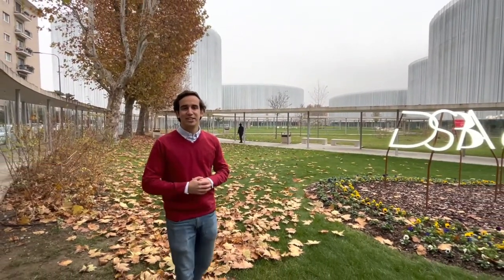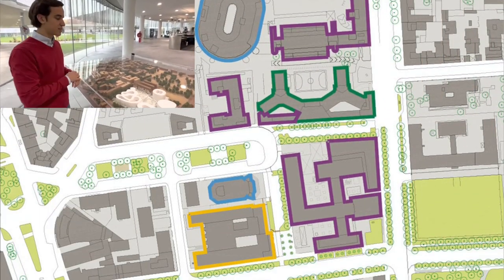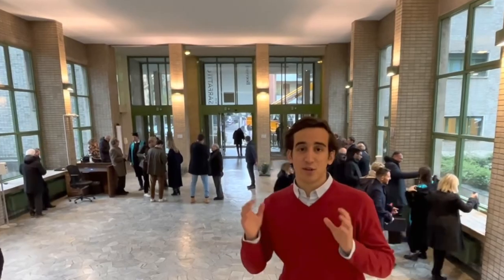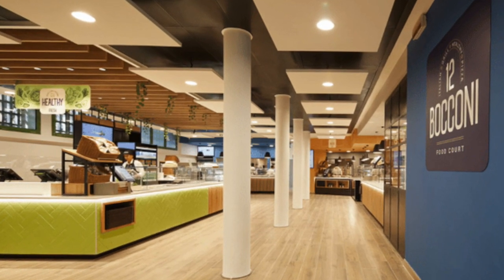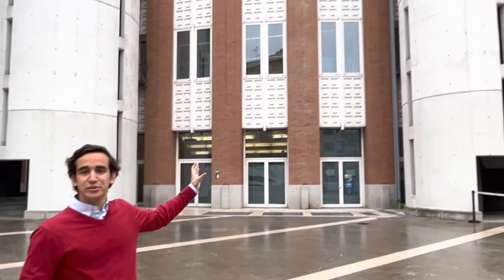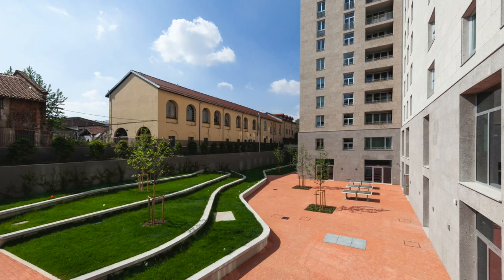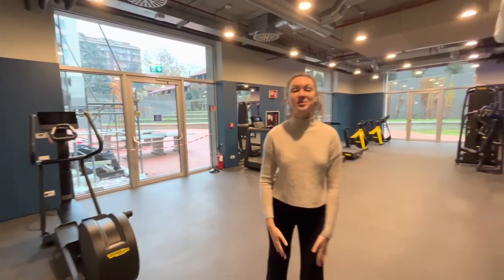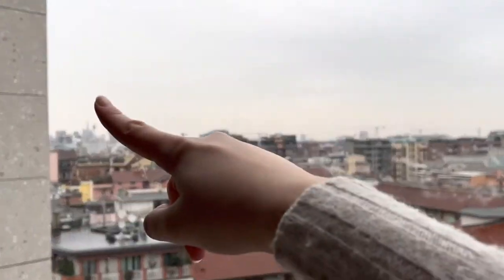Bocconi University Campus Tour: Insider Look at the Top Business School in Italy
Explore Bocconi University, one of the top business schools in Italy, with this exclusive virtual campus tour. Join us on a journey through the beautiful campus and its state-of-the-art facilities. You'll get a firsthand look at the classrooms, cafeterias, libraries, and the Aparto Residence that make Bocconi University a world-class institution. The tour will also showcase the vibrant student life and the cultural and social opportunities that Bocconi offers. You'll also get a glimpse of the city of Milan, and how it provides an ideal location for a business school. This video is a must-watch for anyone considering studying business in Italy, especially as an exchange student. Don't miss out on the chance to get an insider's perspective on Bocconi University, one of the best business schools in Europe.

Also... apologies for the audio issues in the video; will get them fixed for the next one :)
0:00 Introduction
0:15 SDA Bocconi Campus
0:42 Bocconi Sport Center
1:48 Main Bocconi Intersection
2:06 The 'Lion Building' (Via Roberto Sarfatti, 25)
3:03 Cafeteria of the 'Lion Building' (-1 Floor)
3:50 Bocconi Library
4:28 Velodrome Building (P.za Angelo Sraffa, 13)
4:40 GUD Milano Café
5:13 Main Bocconi Building (Via Guglielmo Röntgen, 14/16)
5:28 Aparto Residence

➡️ Neo Financial: You should join Neo! Get up to $35 when you get started with my

➡️ Wealthsimple Trade: Get up to $3,000 in cash to trade stocks or crypto commission-free! Use this code 7YPNCQ or the link below to sign up